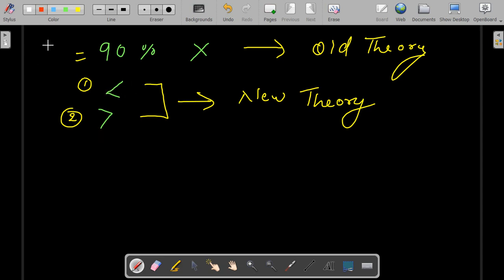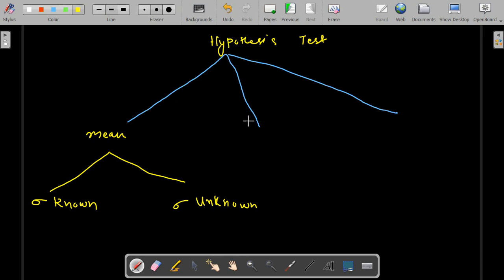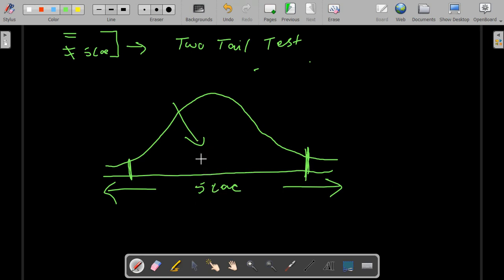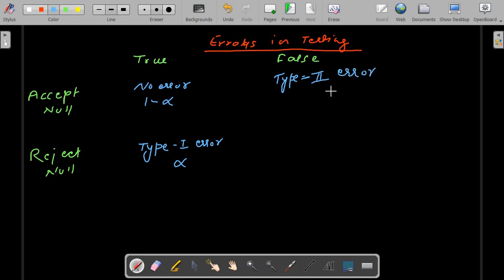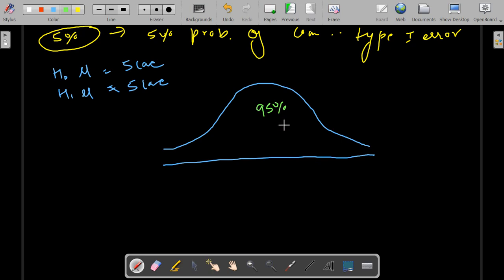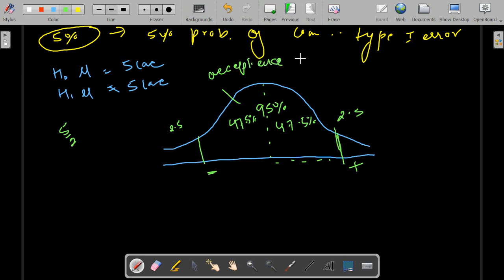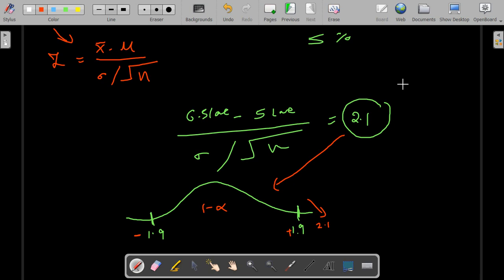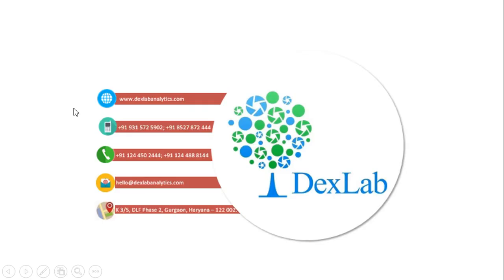An Introductory Guide to Hypothesis Testing | Dexlab Analytics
Today we welcome you with yet another video tutorial and for this particular discussion we have chosen a popular statistical concept, Hypothesis Testing.

In this video, we are discussing the basic concept of Hypothesis Testing, which is about testing a new theory against an old theory. You will also learn about its two concepts which are Null Hypothesis and Alternative Hypothesis.

Watch this video to learn the concept.

DexLab Analytics is a provider of advanced courses like Data Science With Python Certification.

For more updates on courses and tips follow us on